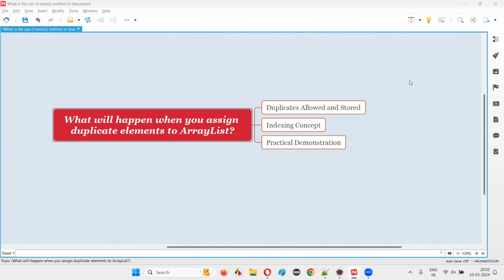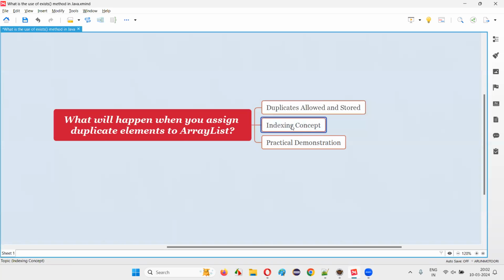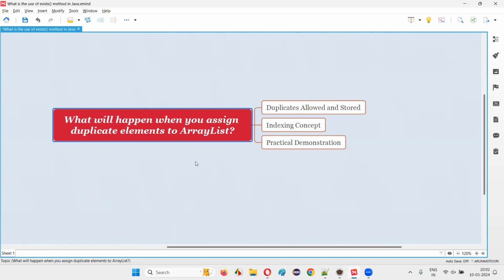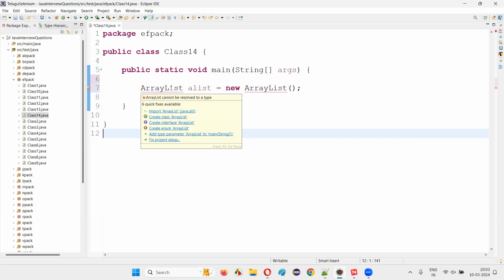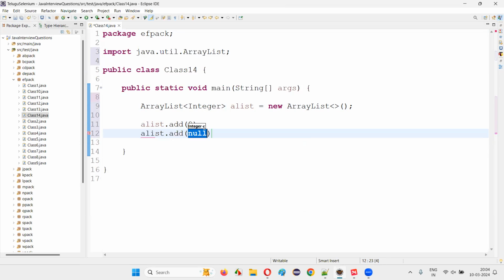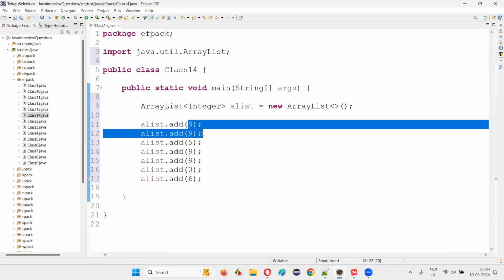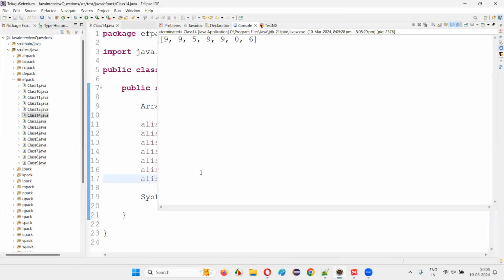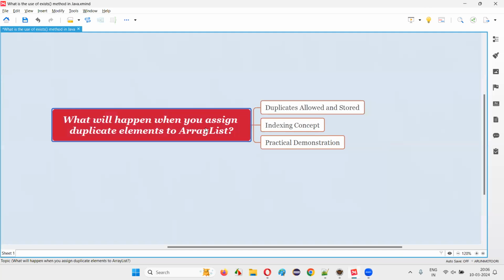What will happen when you assign duplicate elements to ArrayList (Core Java Interview Question #301)